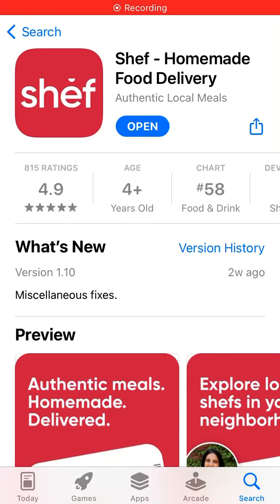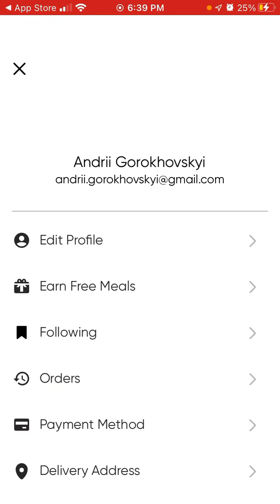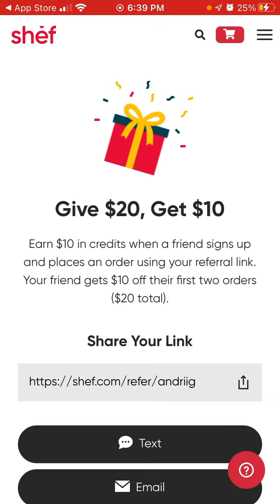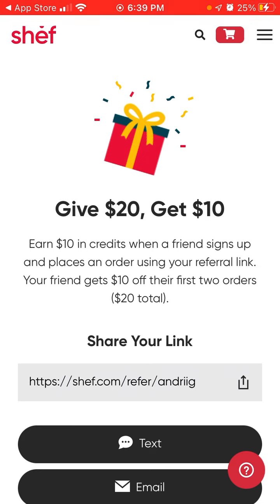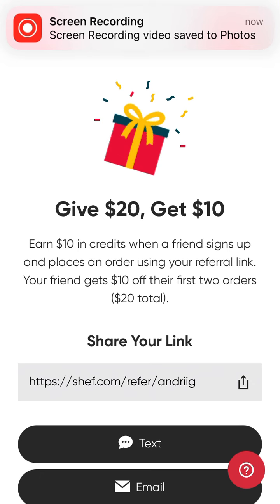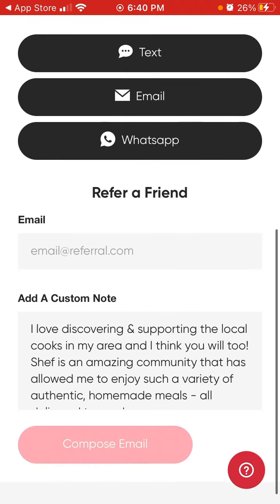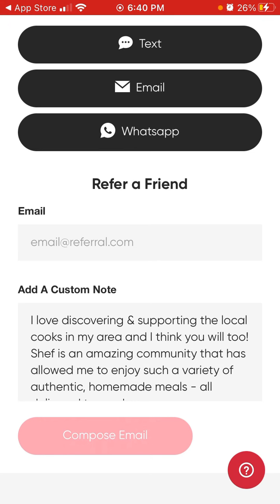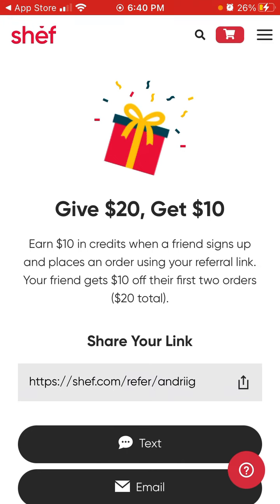How to REFER FRIENDS in SHEF APP?